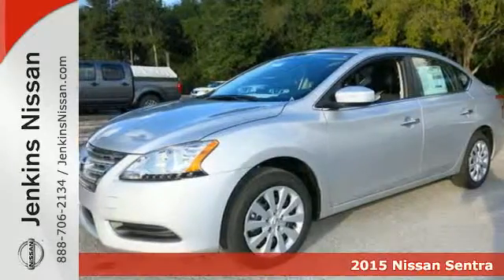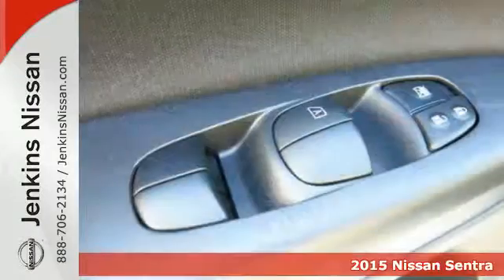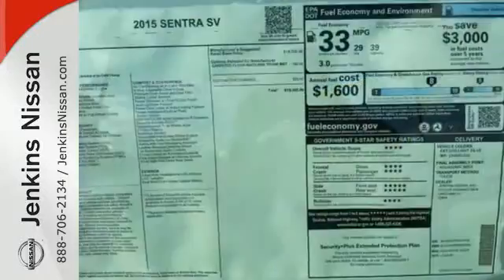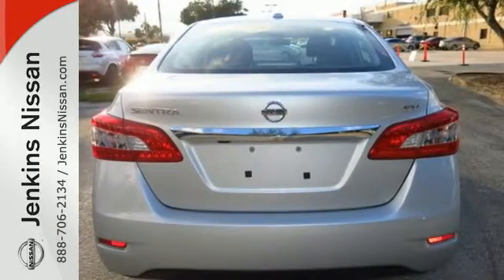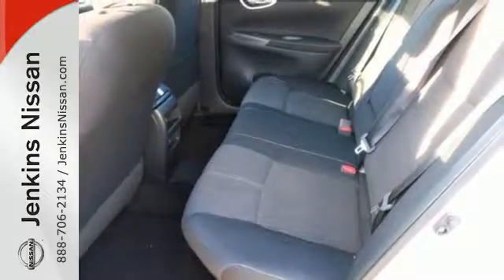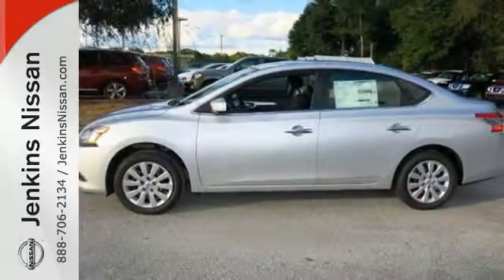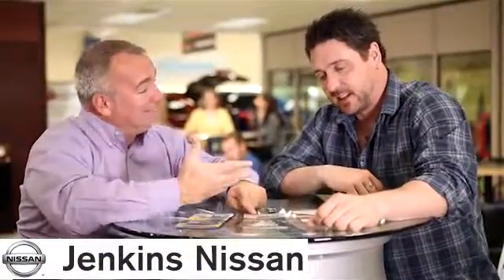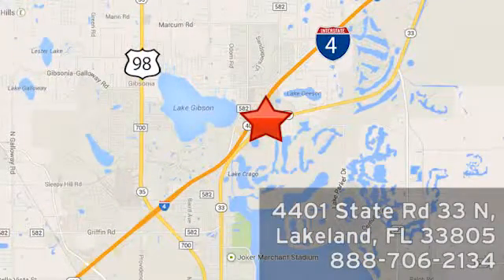2015 Nissan Sentra Lakeland FL Tampa, FL 15S625 - SOLD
Year: 2015
Make: Nissan
Model: Sentra
Trim: 4dr Sdn I4 CVT SV
Engine: 1.8 L 4 Cyl. Cyl.
Color: Brilliant Silver
Stock #: 15S625
VIN: 3N1AB7AP9FL679106

Address:
401 State Rd 33 N